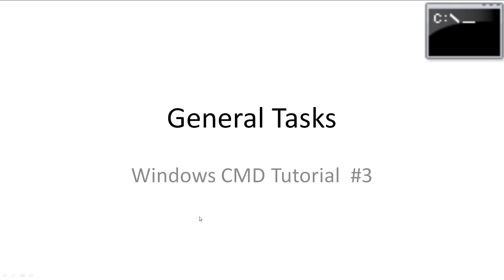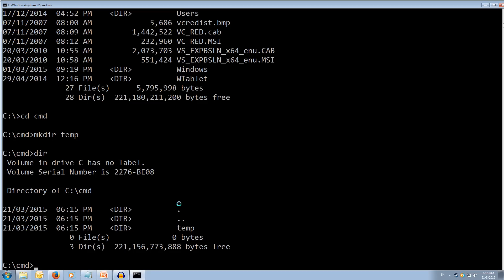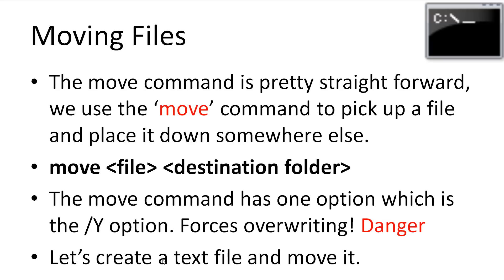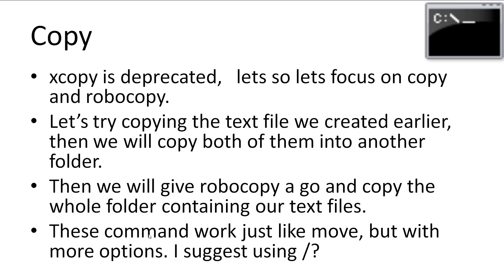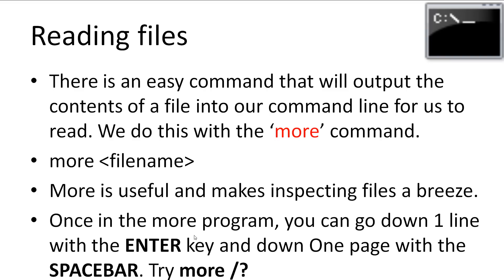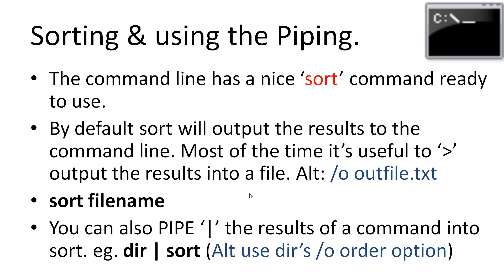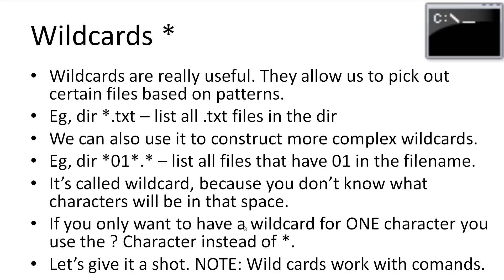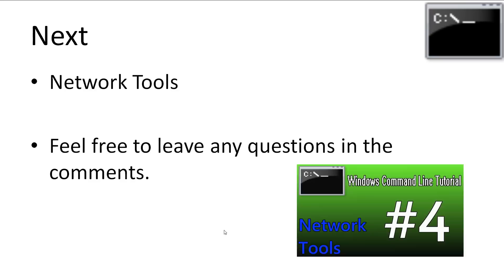Windows Command Line Tutorial #3 - General Tasks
This is tutorial covering all of the general tasks and tools available at our disposal when working on the command line. Working with mkdir, rmdir & removing a directory with sub directories or folders. We also learn move, copy, xcopy, robocopy, rename, delete, more and sort. In addition we also explore input, ouput, piping and appending operators for the command line.
All Links and Slides will be in the description.